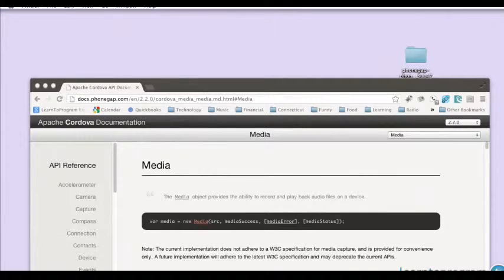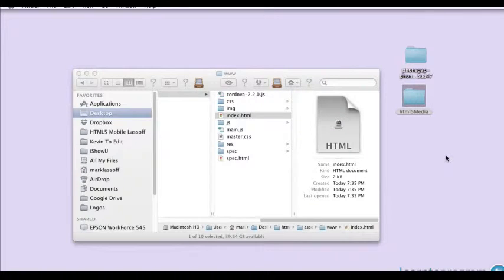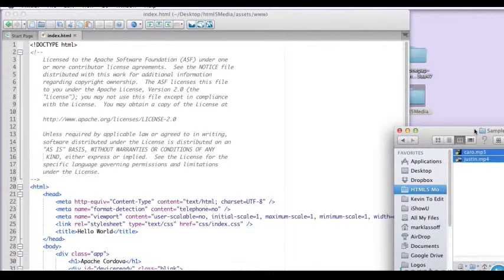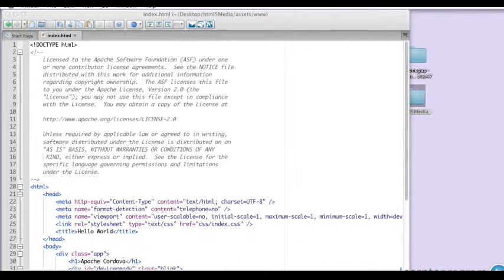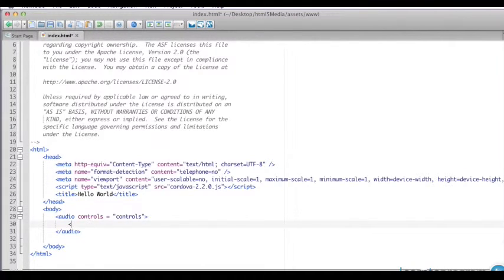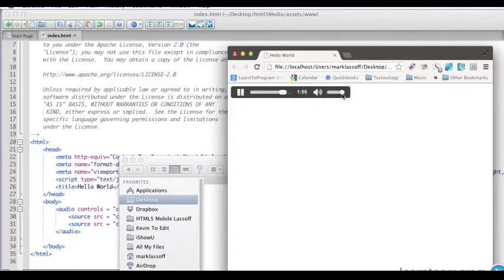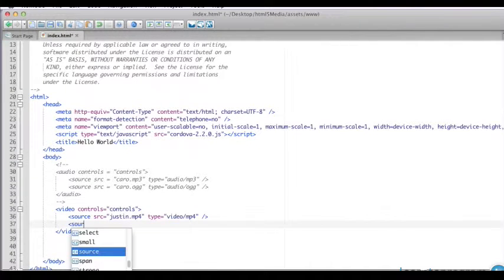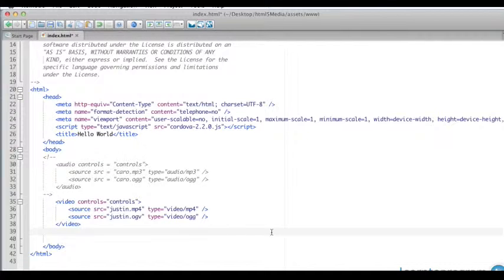Html5 6 01 Playing Audio and Video